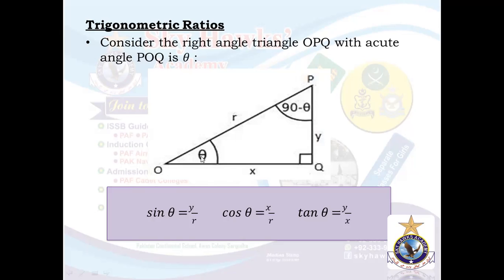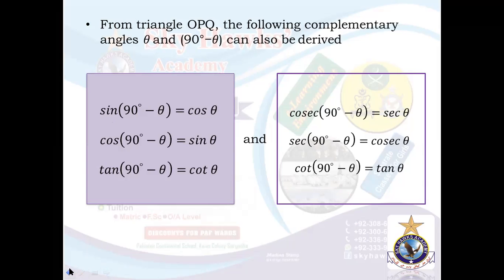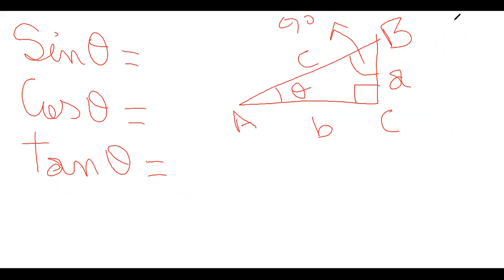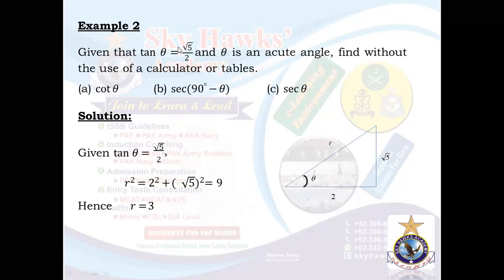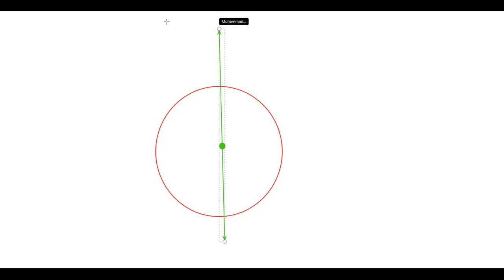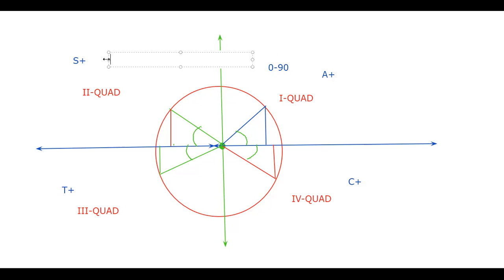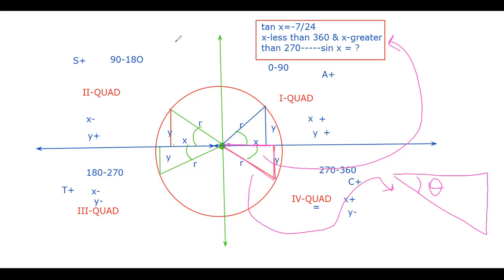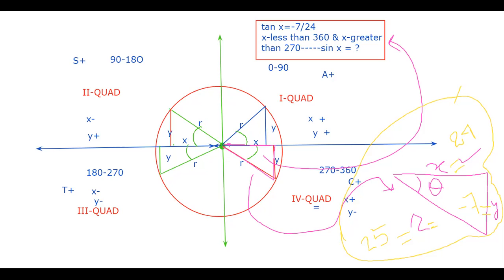LEARN TRIGONOMETRY-ONLINE AT SKY HAWKS' ACADEMY